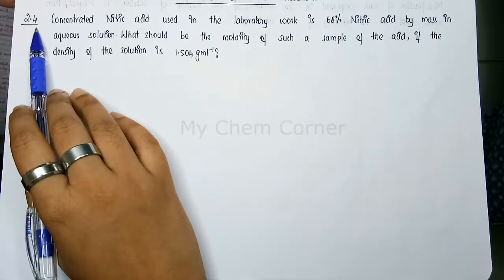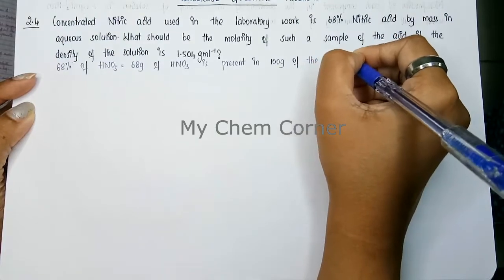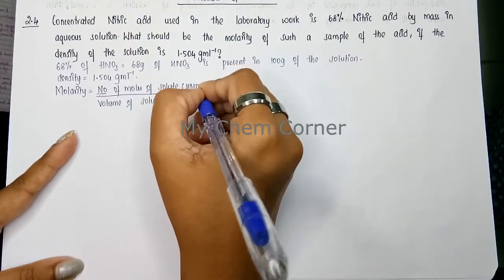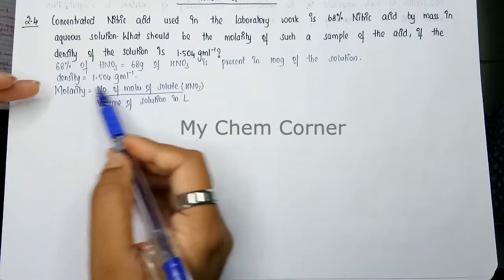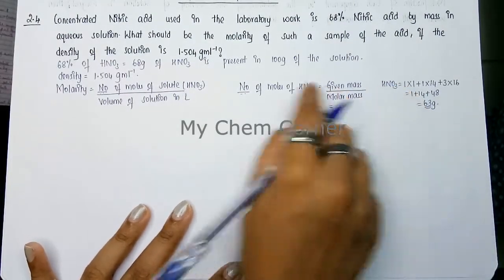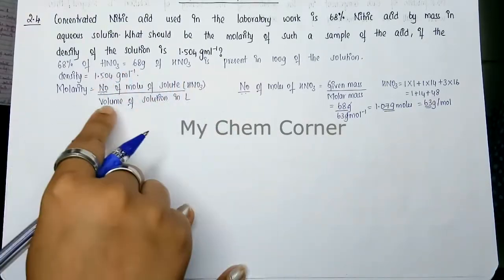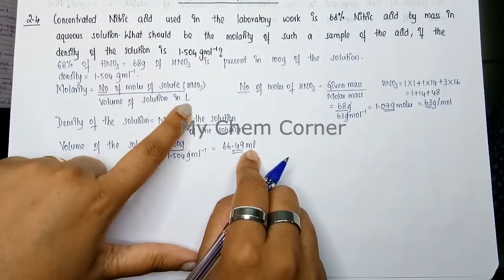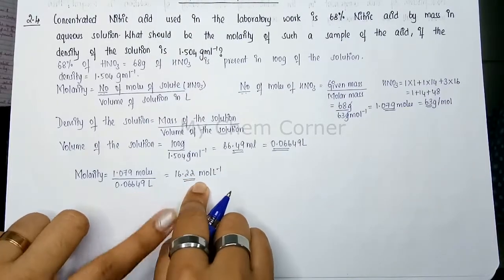Concentrated nitric acid used in laboratory work is 68% nitric acid by mass in aqueous solution.